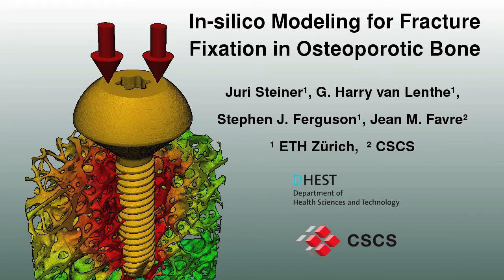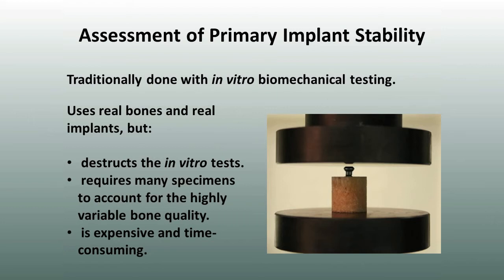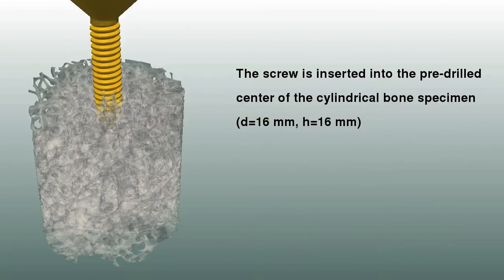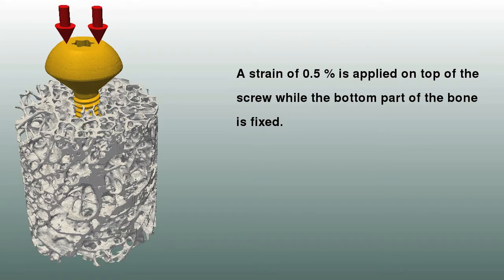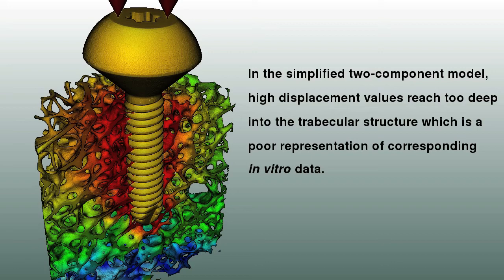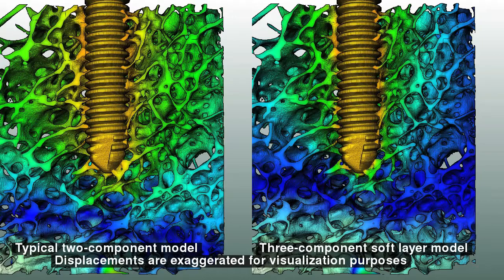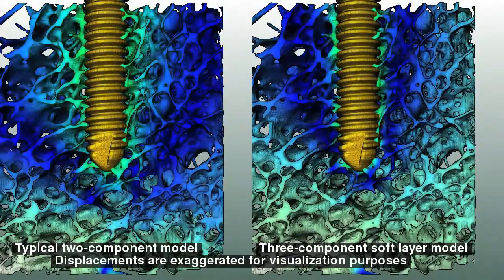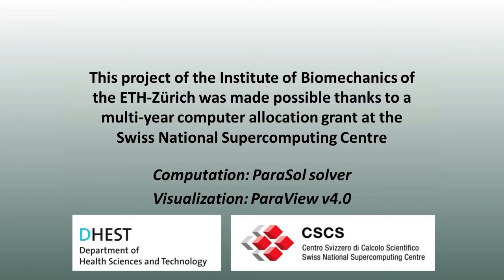In-silico Modeling for Fracture Fixation in Osteoporotic Bone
Osteoporosis has become more prevalent in our aging population, making fracture treatment more difficult because of an impaired peri-implant bone microstructural quality. Biomechanical tests are usually conducted to investigate the mechanical bone-screw competence. However, in vitro mechanical testing is expensive and time consuming because human bone material is sparse and shows a high variability. Alternatively, computational specimen-specific models make it possible to run different mechanical tests on the same specimen. A micro-CT based Finite Element (µFE) Analysis is used to investigate the mechanical competence of bone-screw models in silico. A cylindrical trabecular bone specimen is instrumented with a titanium screw and scanned using micro-computed tomography at a nominal isotropic resolution of 20 µm. µFE models were created for two cases: a two-component bone-screw model, and a three-component model including a soft interface layer (10 voxels thick). Youngs moduli for bone tissue, soft layer and titanium screw were 10 GPa, 2 GPa and 100 GPa, respectively. The models were solved using the parallel solver ParaSol, running with 384 parallel tasks for a model of 142 million hexahedral cells. Visualization was performed with a ParaView server with 64 tasks. The resulting force was 31% lower in model 2 compared to model 1. In model 2, high displacements occur only in the vicinity of the implant, better mimicking the deformation pattern of in vitro bone-screw constructs. Acknowledgements This work was funded by the Swiss Commission for Technology and Innovation (CTI 14067.1 PFLS-LS) and by Synthes, Solothurn, Switzerland.

Juri Steiner - ETH Zurich
G. Harry van Lenthe - KU Leuven
Stephen J. Ferguson - ETH Zurich
Jean M. Favre - Swiss National Supercomputing Center (voice comment)